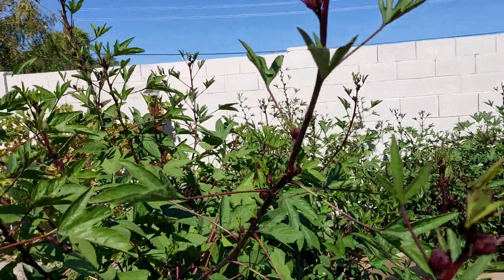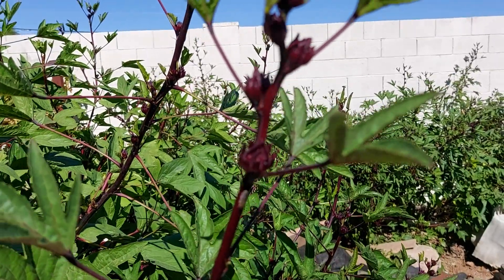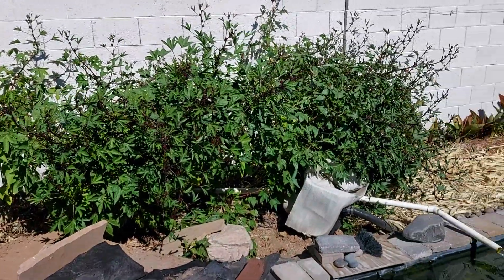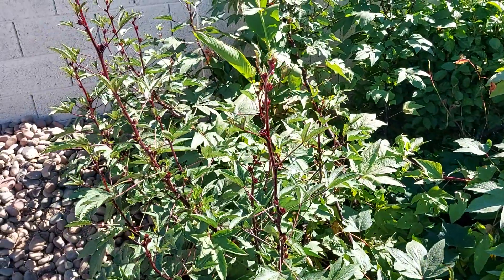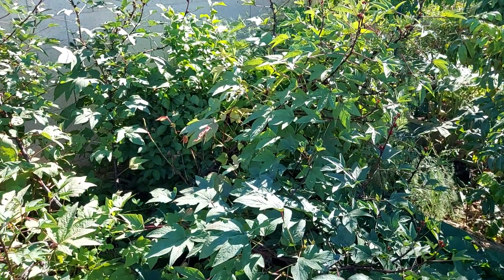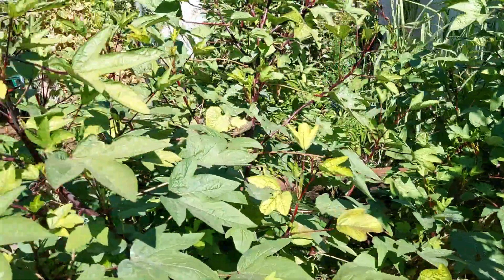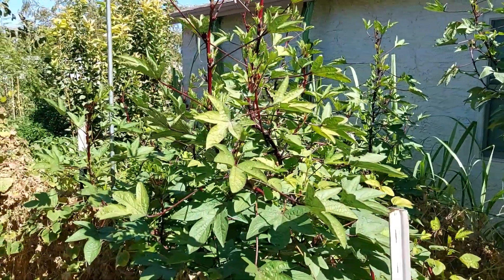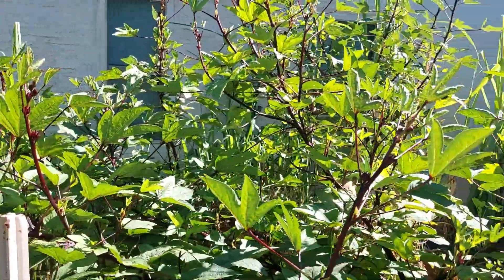Growing Roselle in the desert.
Growing and using Roselle hibiscus. Hibiscus sabdariffa